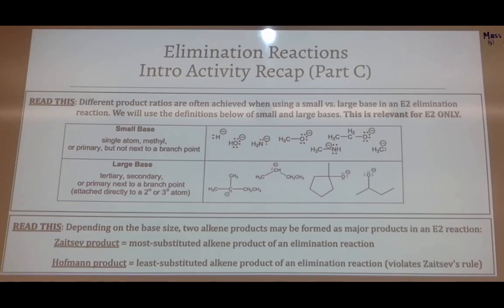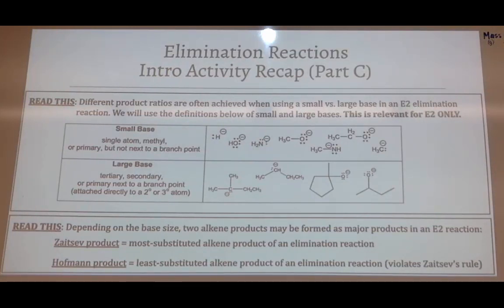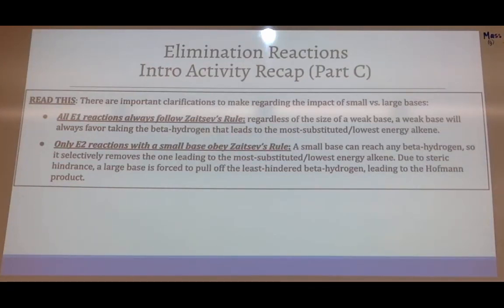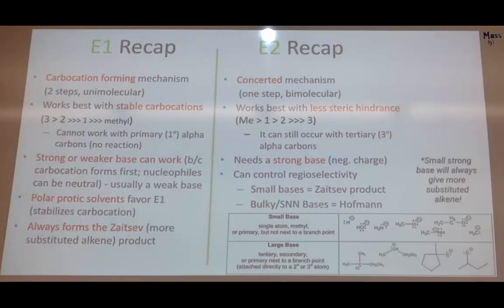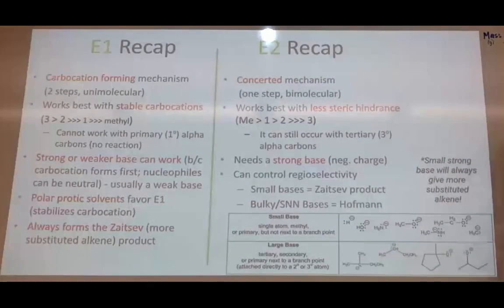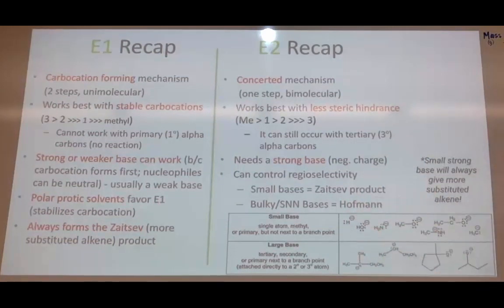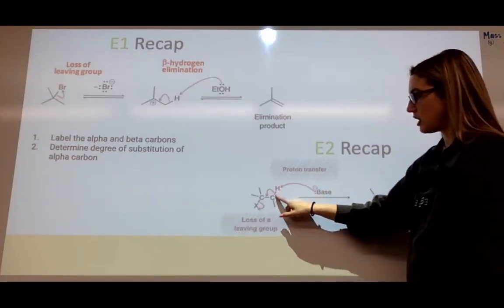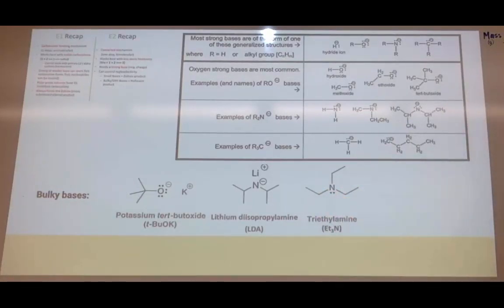Differentiating between E1 and E2 Reactions: Strength of Base & Regioselectivity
Reviewing E1 and E2 reactions based on the base strength and how the base affects regioselectivity